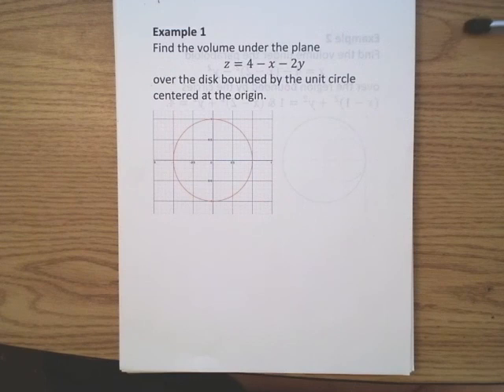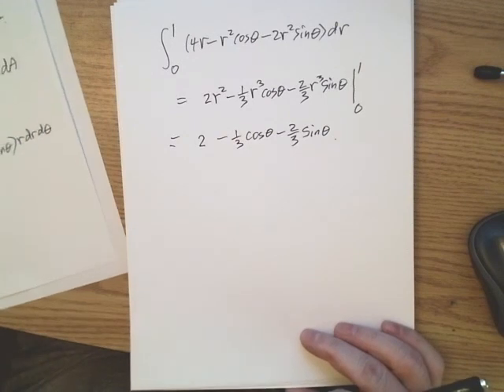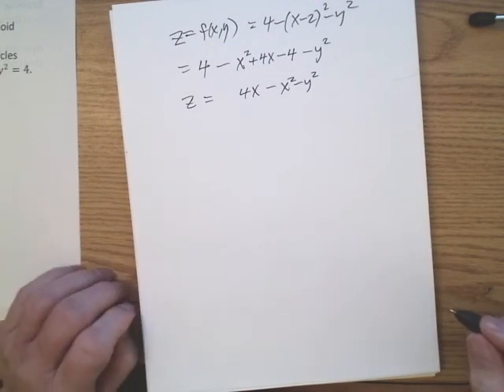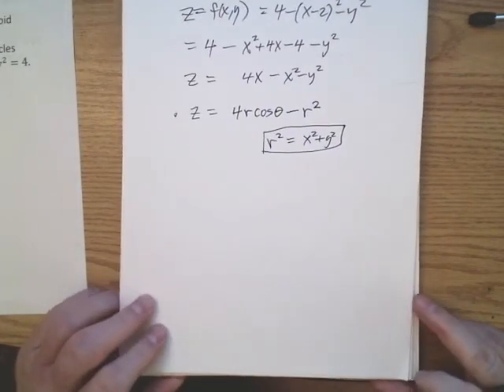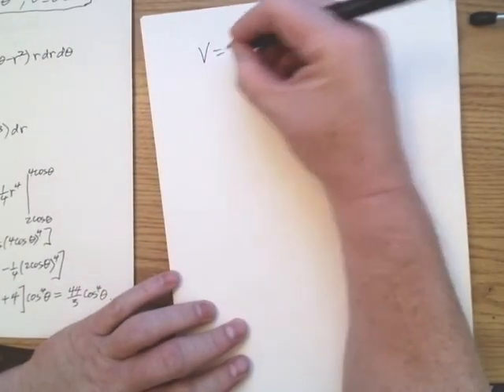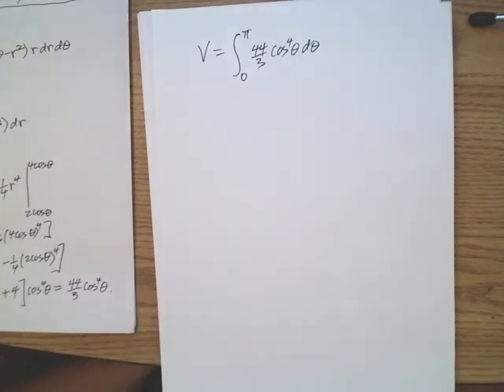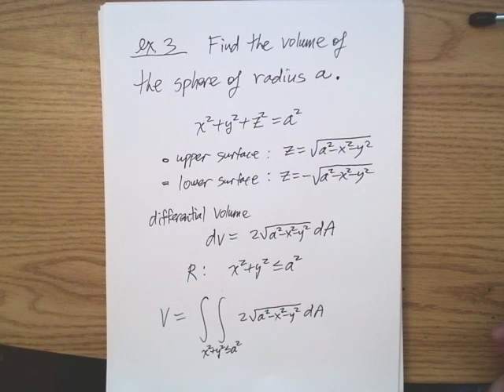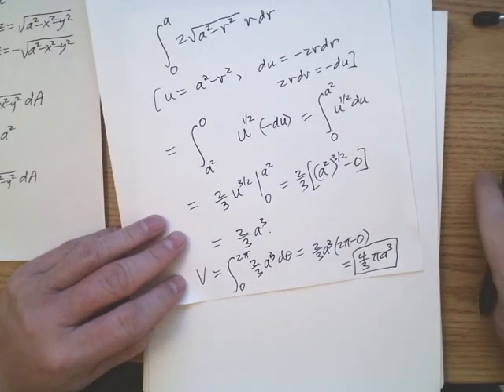Double Integrals in Polar Coordinates part 3